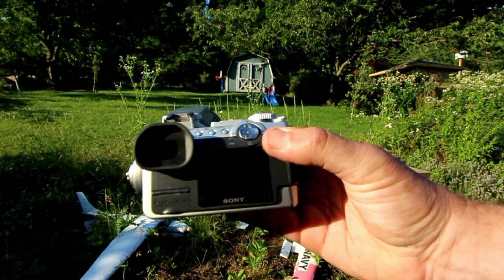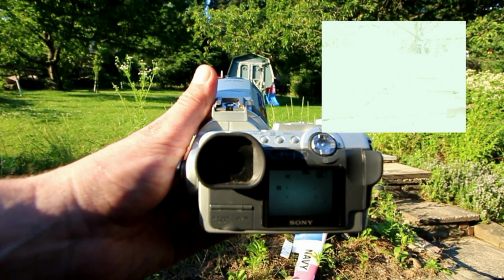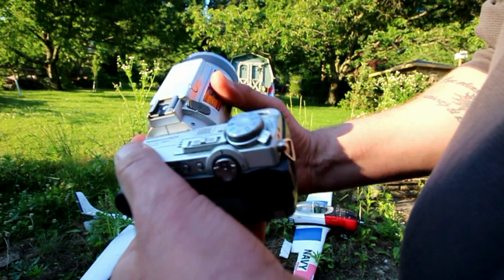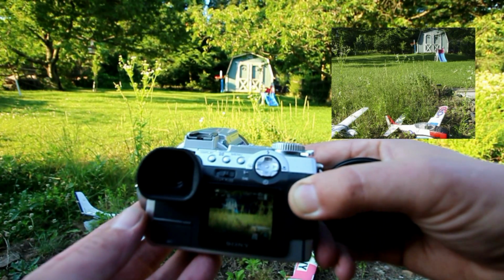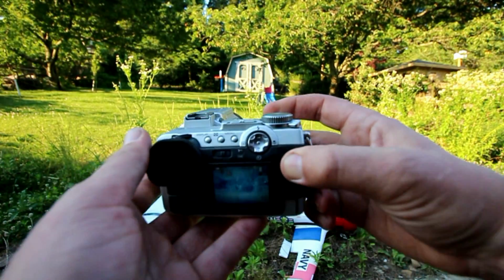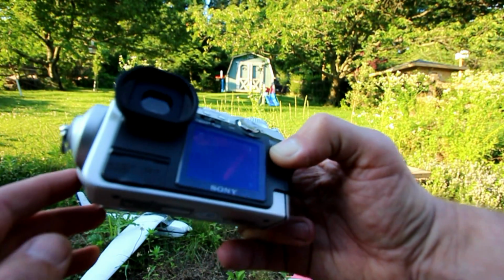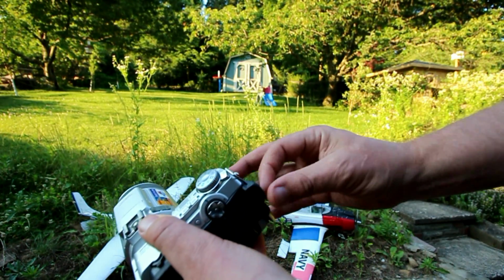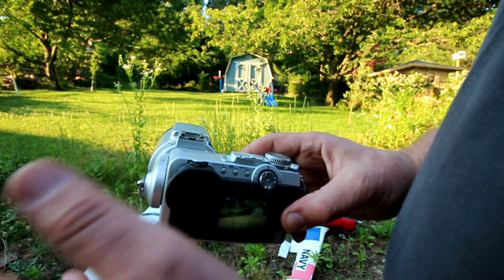How to Capture Infrared Photos with a Magnet! and the Sony DSC F717 F707 F828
Want to start capturing Infrared, Full Spectrum, or Ultraviolet Photos? But you also want to be able to use the same camera for "normal" visible spectrum pics? Easy. You'll need a Sony DSC-F717 and a special rare earth Neodymium magnet.  This hack also works for the F707 and the F828.

The special rare earth magnet enables you to temporarily convert the Sony from a normal camera into a full spectrum powerhouse, in seconds!  The best magnet to use is a Neodymium rare earth magnet: 3/8" x 1" grade N52 cylinder shape. Any other size would be a trial and error approach. However be cautious to use a magnet that is too powerful because it could damage the internals of the camera. On eBay the seller 1960galaxy sells the exact perfect size magnet for under $10 shipped.

This method allows you to have FULL CONTROL over the camera when taking IR or Full Spectrum photos.  (Yes, full control over aperture, shutter speed, ISO, etc)

You may have heard about the Sony's infrared popularity, and of people using very dark neutral density filters while in Night Shot Mode to "attempt" daytime IR photos with this camera. That's nothing more than the myths and misdirection of urban legends that have spiraled out of control, leading far too many desperate photographers chasing elusive limey shadows. Using that crude method of ND filters and a blinding aperture results in washed-out green-cast photos that will leave you struggling through hours of photo software editing to manage.

However, the rare earth magnet method that is thoroughly  explained in my video skips all of that ND/pasty green-cast nonsense, and you will be taking stunning infrared photos directly in the camera. Many of the photo examples you see in the video had no post-processing whatsoever.

I found this camera to be quite remarkable, amazingly versatile, and incredibly the best camera to begin exploring your direction into what is known as "invisible light".

Whether you intend to use this camera for creative projects, black/white infrared, false-color infrared, medical photography, forensic photography, ghost-hunting, spirit photography, or just everyday normal events in normal visible color, this camera does it all.